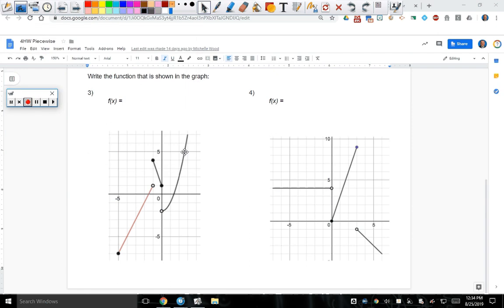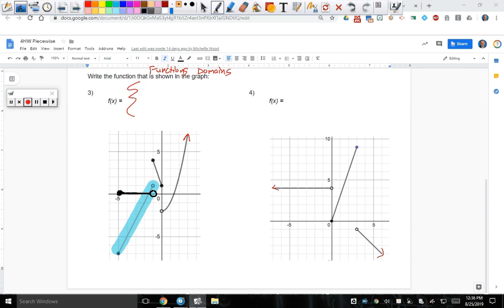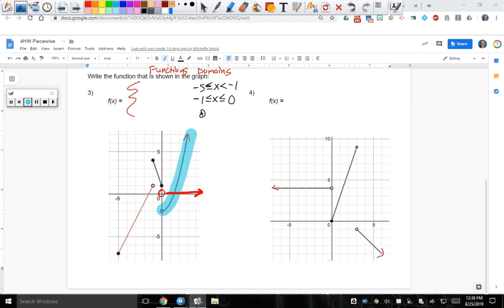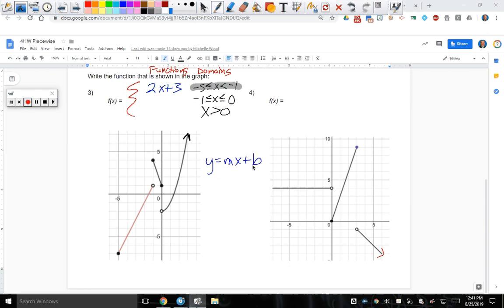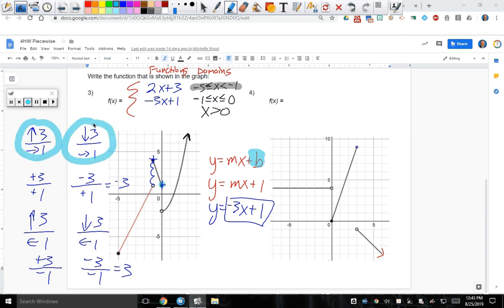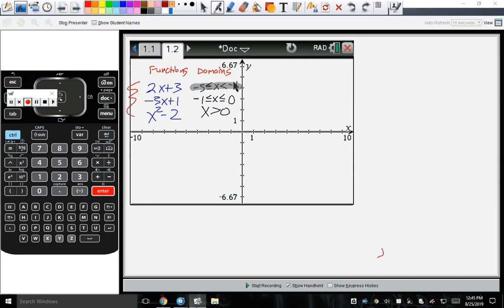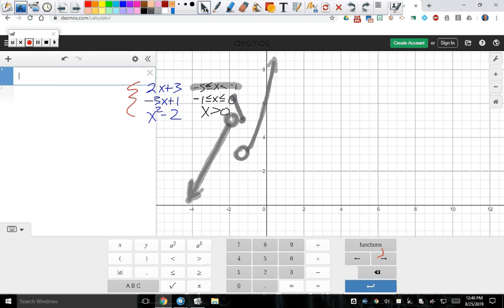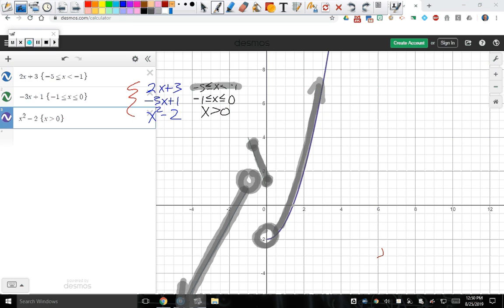Algebra 2 | Unit 1 - Tools of Algebra | Day 4 - HWK FAQ (Ex 3)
Day 4 | Homework FAQ | Piecewise Defined Functions WS (Ex 3)

With & Without a Calculator and Checking Answers with Desmos